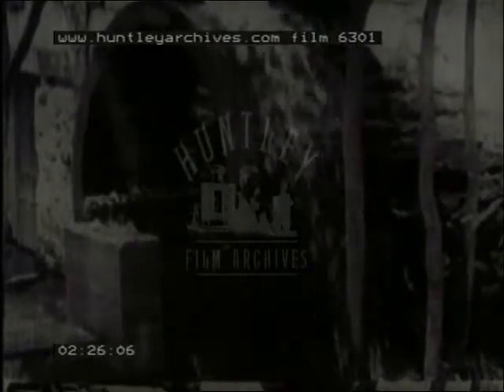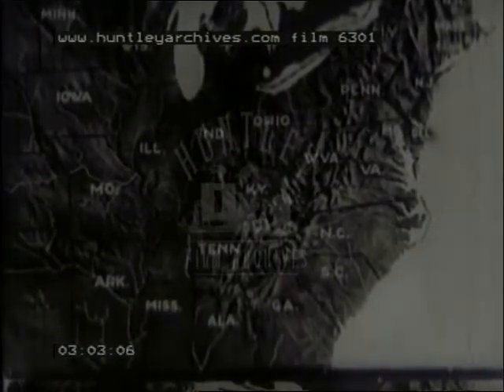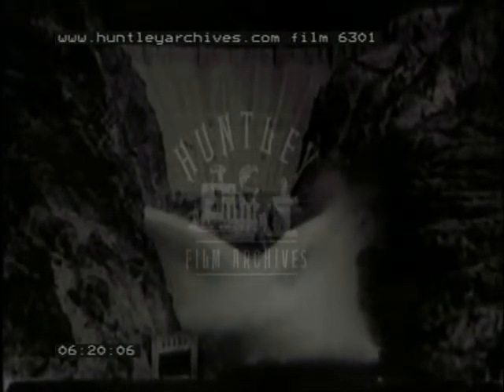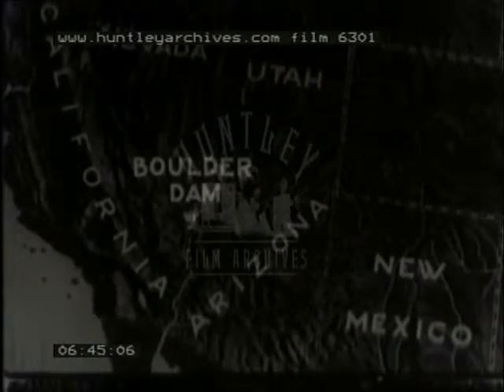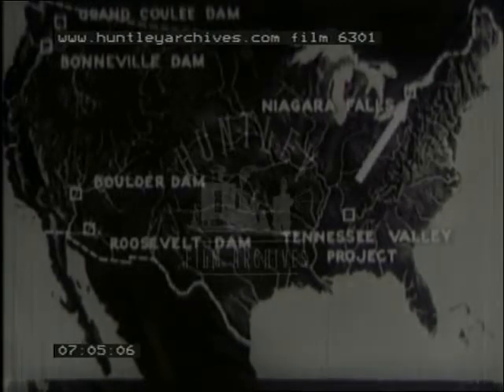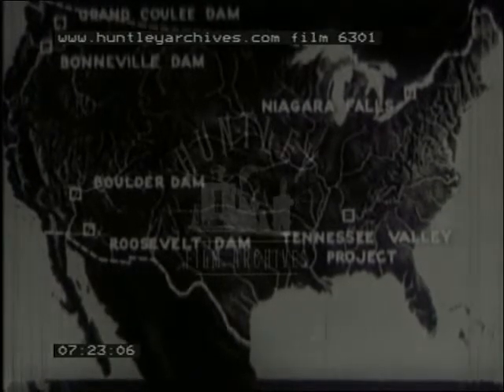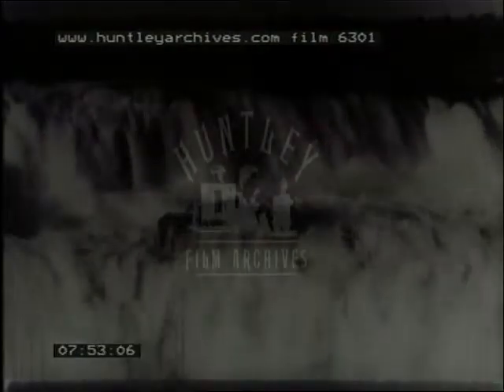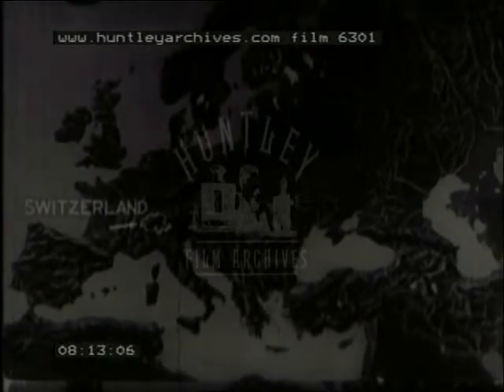The Power of Water, 1940's - Film 6301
Water power.
Storm clouds discharge rain and in turn gullies, torrents, streams and rivers flow to the sea where water evaporates into clouds.  Rivers can be used as highways, waterfall, rapids, dams, water wheel turned by artificial waterfall to grind grain etc.  Steam power needs coal.  Niagara Falls provides an immense source of power-giant hydro-electric plant-turbines explained.  Scenes of a typical 1940/50's home with an early washing machine etc.  Boulder Dam in Arizona.  South American waterfalls.  Russian Hydro-electric scheme.  Victoria Falls.  Europe and Asia and its possibilities with water power.  Ancient timber mill shown.  Coastal scenes.  Spectacular scenes of the Falls.  Animated diagrams and illustrated maps.  Includes shot of electric train.  Dug out canoe.  Electricity in the home.